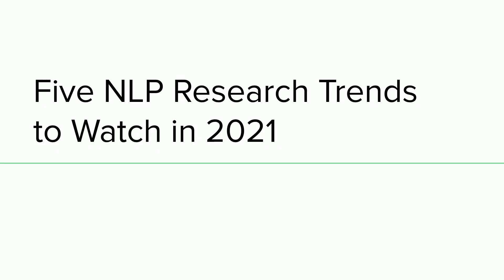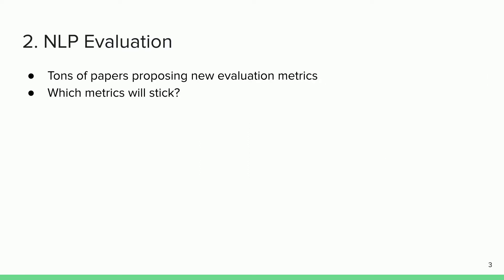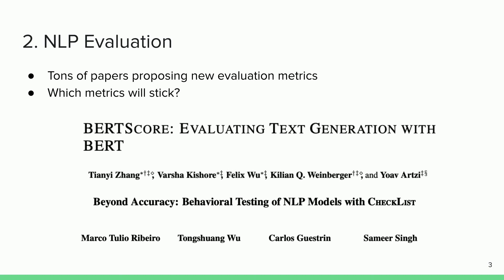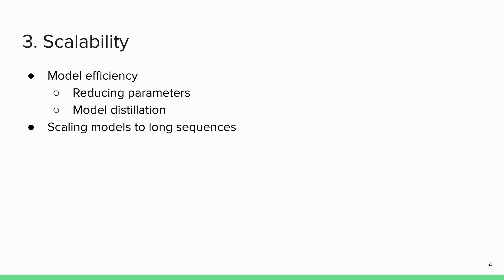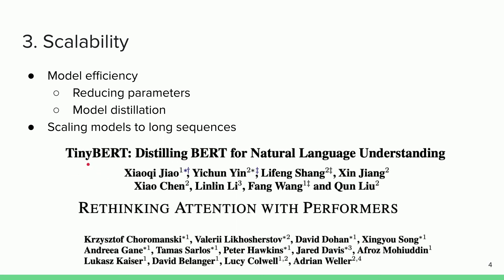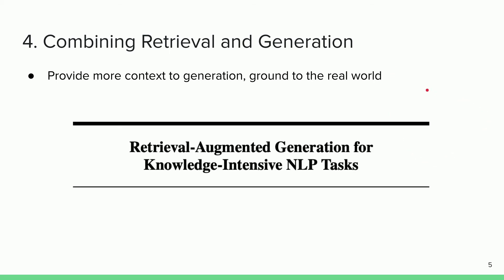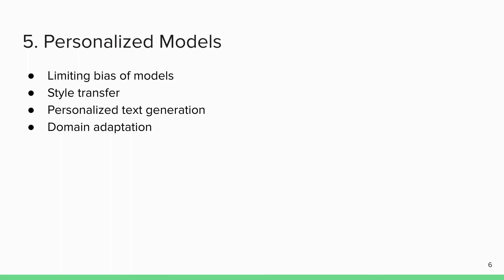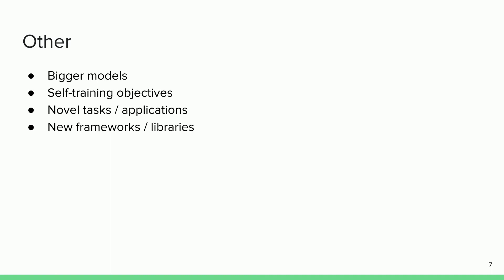Five Natural Language Processing Research Trends to Watch in 2021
Top 5 Natural Language Processing research trends I think will be growing in 2021.